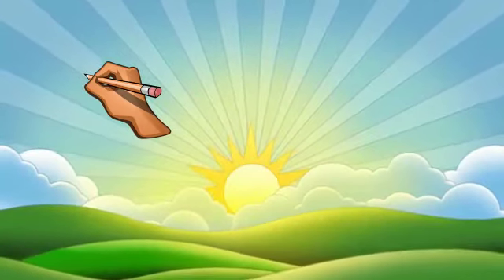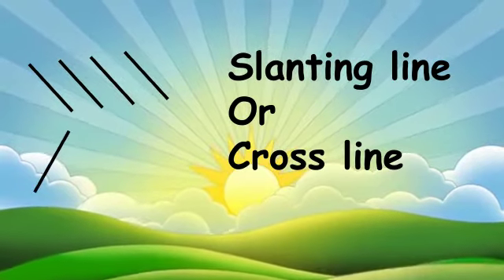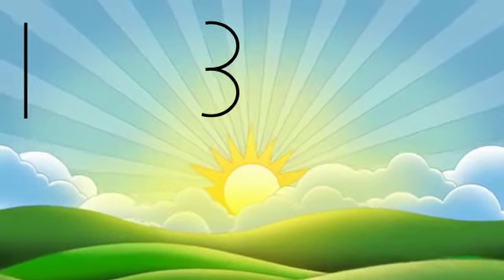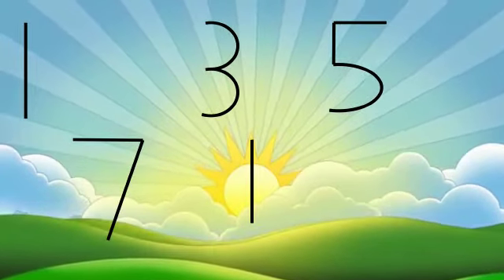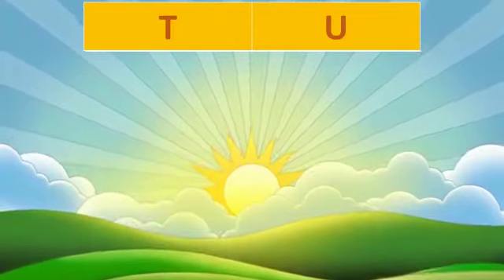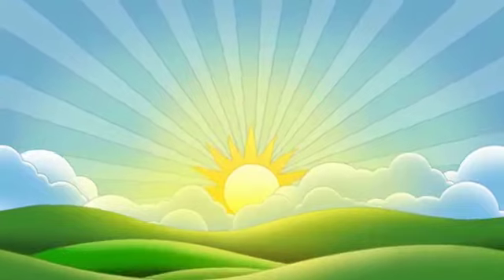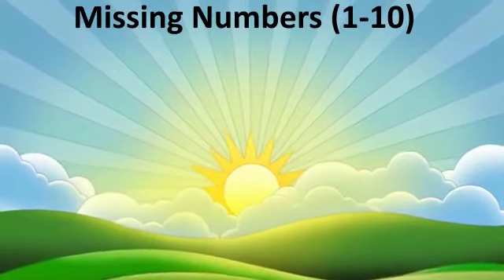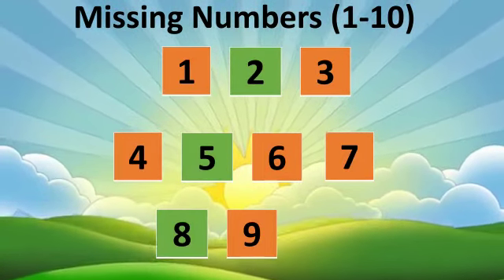Adv Mont Maths by Ms Madeeha Saqib